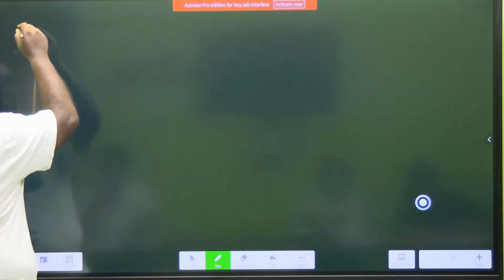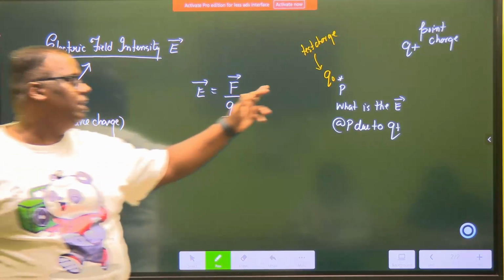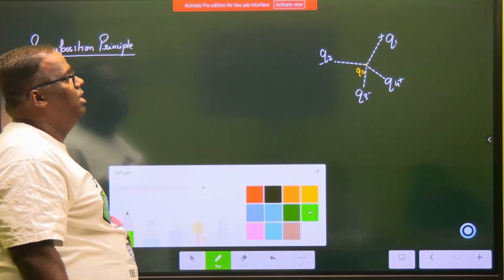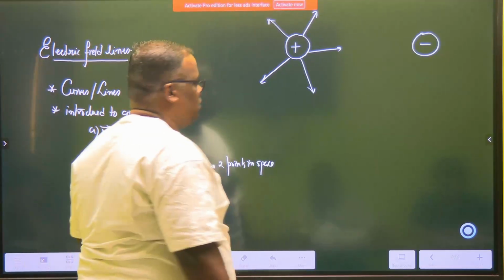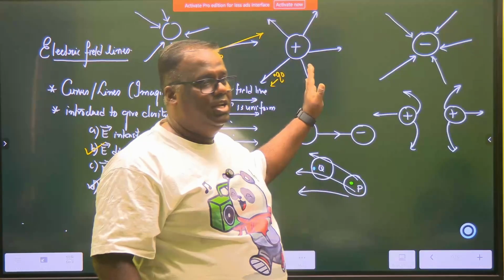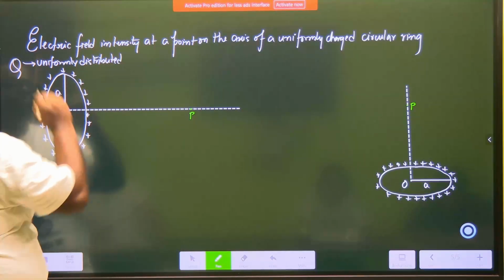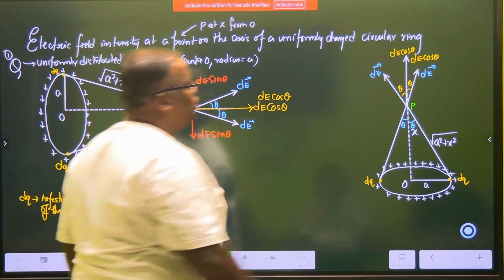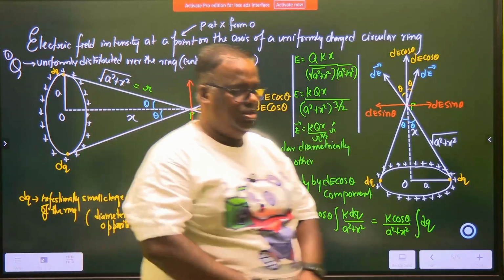Electrostatics I Lesson 3 I CBSE I G12 I